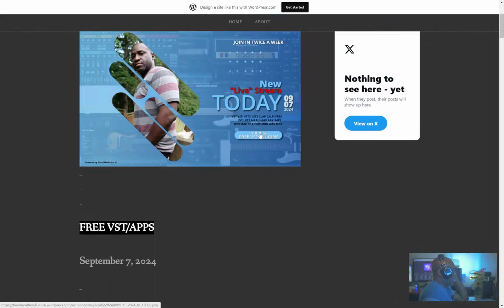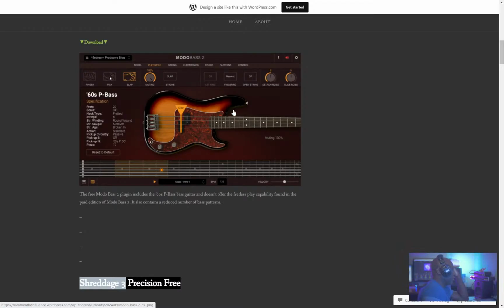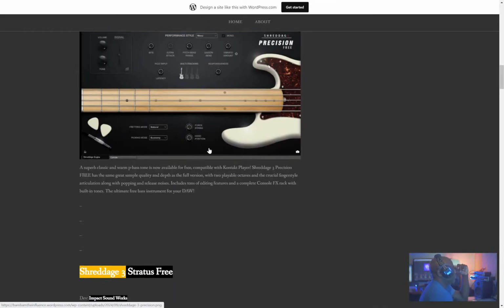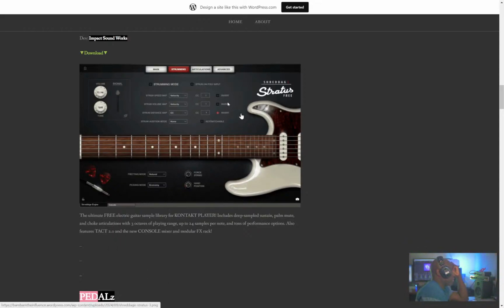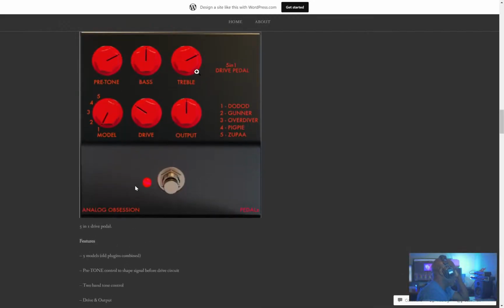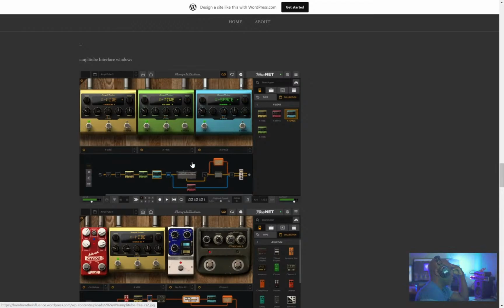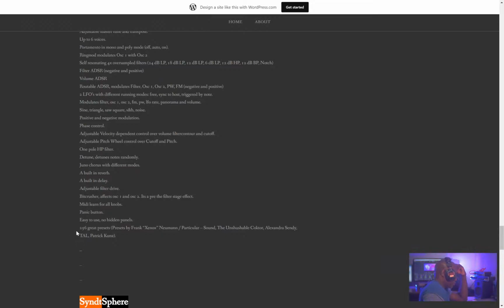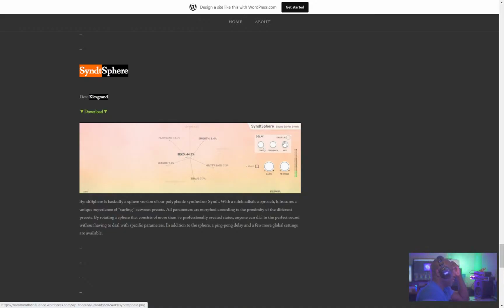Free VST & App│Sept7-2024 "Live"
"Live"

Bam's Links